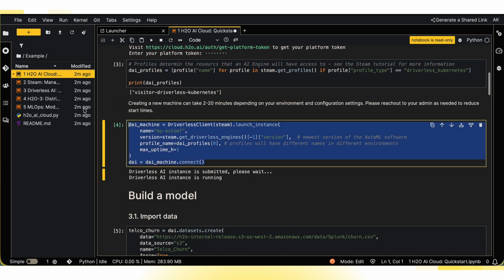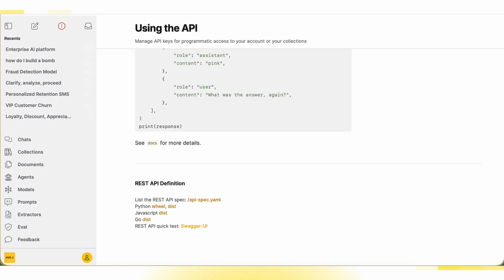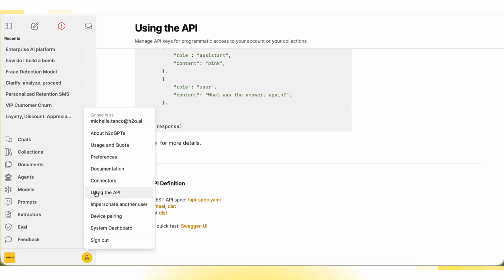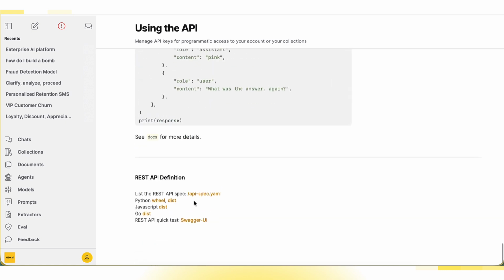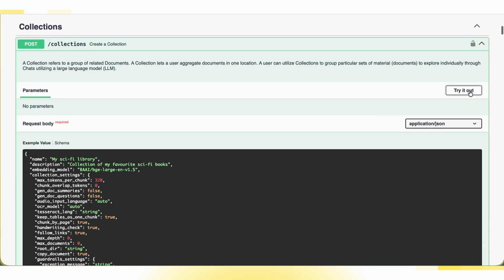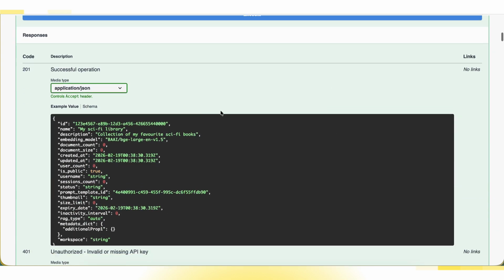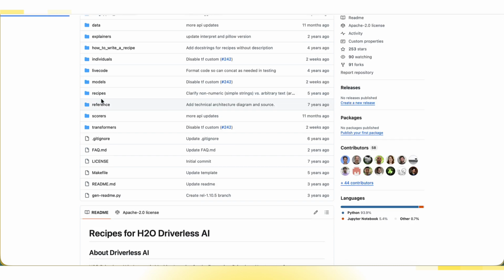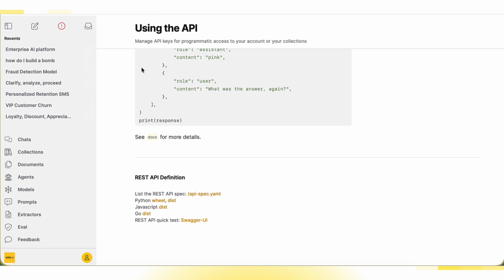Extending AI Workflows with H2O ai APIs & Python SDKs | Part 18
How H2O.ai's Python SDKs, REST APIs, and MCP tools enable full programmatic control over the enterprise AI platform.

No-code interfaces are valuable, but serious AI developers need deep programmatic flexibility. H2O.ai exposes Python SDKs, REST APIs, and hosted Jupyter Labs for scripting and automating every platform component—from triggering Driverless AI experiments to managing MLOps deployments within CI/CD pipelines. OpenAPI Swagger UIs allow developers to explore endpoints and generate client code in Python, JavaScript, or Go. The Model Context Protocol (MCP) server enables h2oGPTe agents to connect directly to external systems like Salesforce, MongoDB, and GitHub.

Technical Capabilities & Resources

➤  Comprehensive SDKs & Libraries: Automate Driverless AI, MLOps, h2oGPTe, and Eval Studio via Python, JavaScript, and Go clients.

➤  OpenAPI Specifications: Interactive Swagger UIs for exploring endpoints, testing calls, and generating client code.

➤  Agent Extensibility via MCP: Connect generative AI agents to external tools and proprietary data systems using the h2oGPTe MCP server.